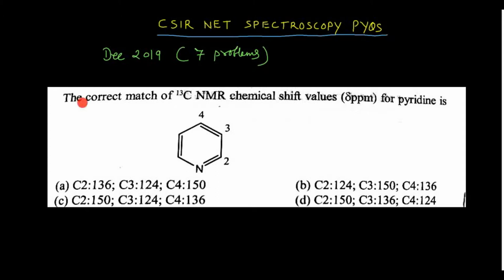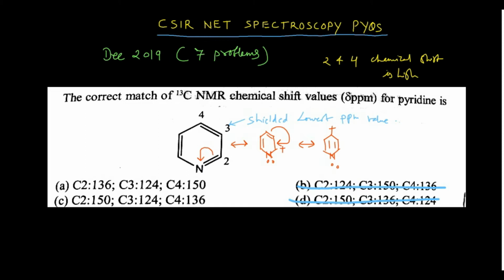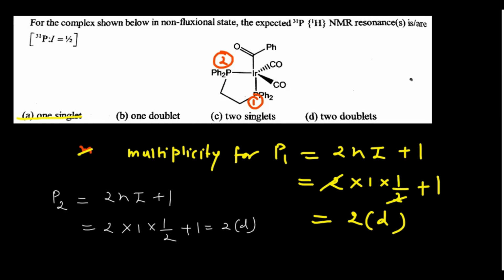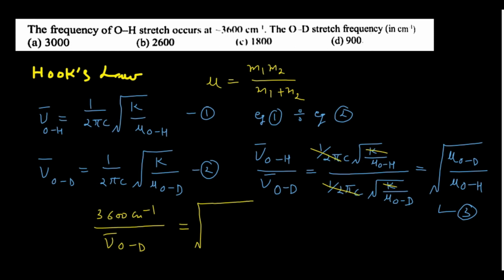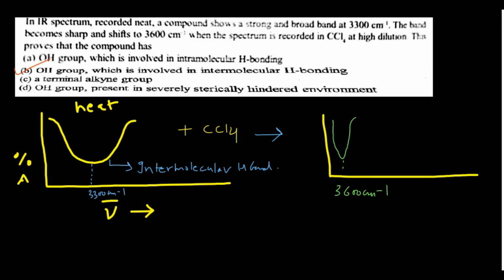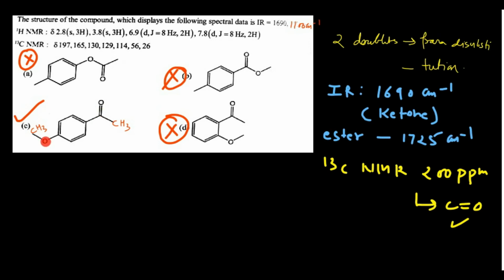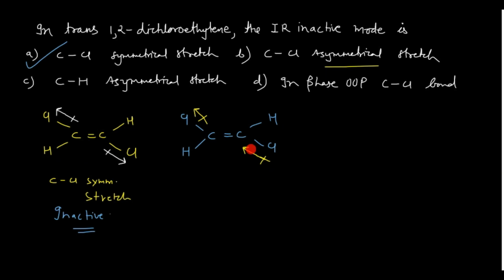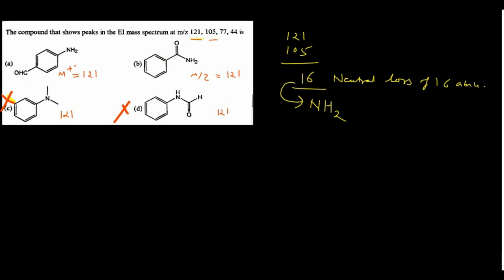2019 DEC SPECTROSCOPY SOLVED PROBLEMS PYQS FOR CSIR NET/GATE/IIT JAM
2019 DEC SPECTROSCOPY SOLVED PROBLEMS PYQS FOR CSIR NET/GATE/IIT JAM